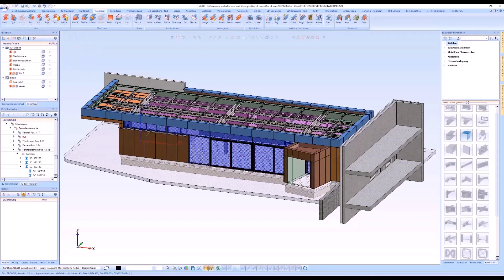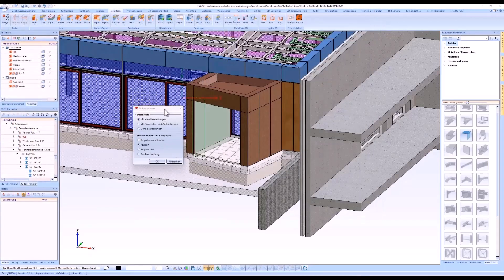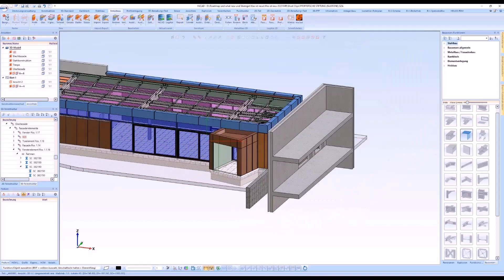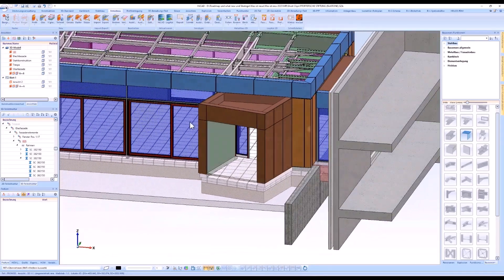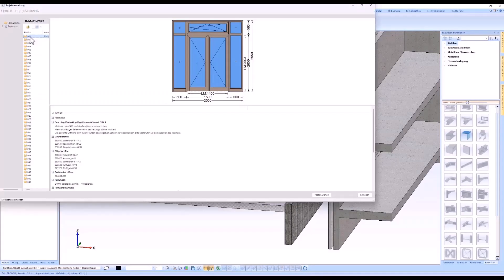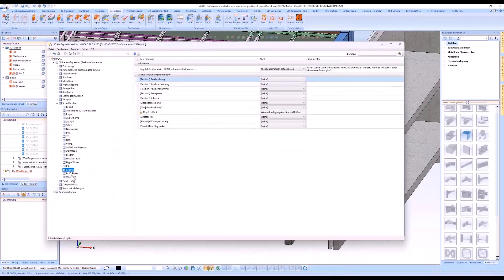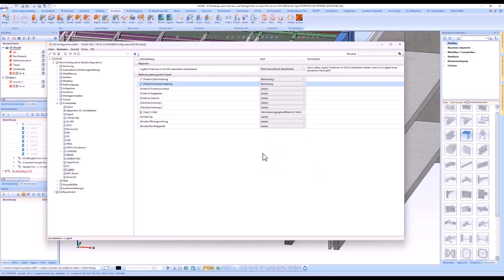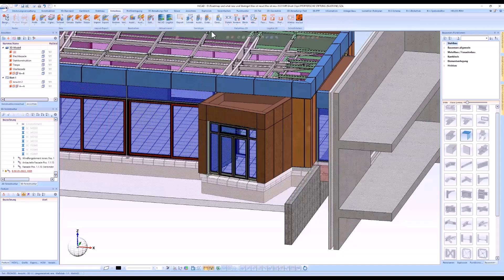HiCAD 2023: Attribute assignment when importing LogiKal positions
As of HiCAD 2023, the LogiKal attributes: "Position", "Project Name" or "Short Description" can now also be used as the name of the assembly. The dialog box: "Installation Options" has been extended accordingly. The customized attributes will appear in the HiCAD Properties window or Part attributes mask of the respective positions. The attribute assignment can be configured via the central configuration when importing the LogiKal positions.